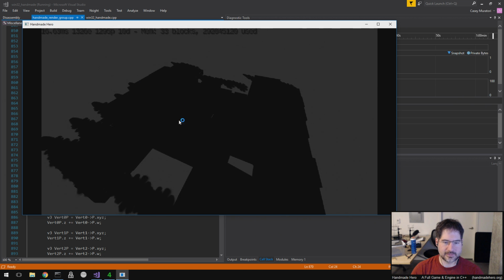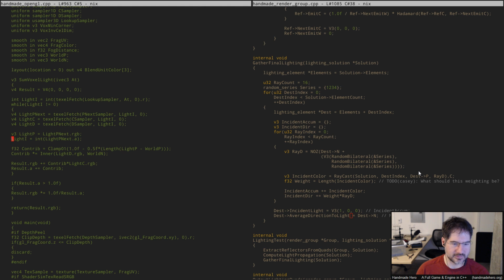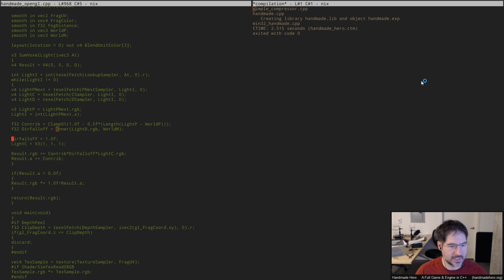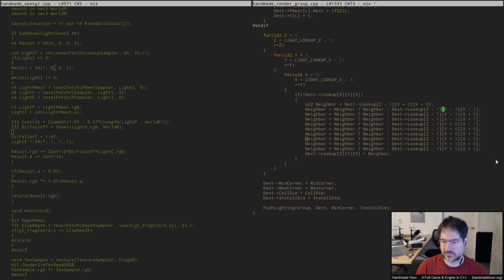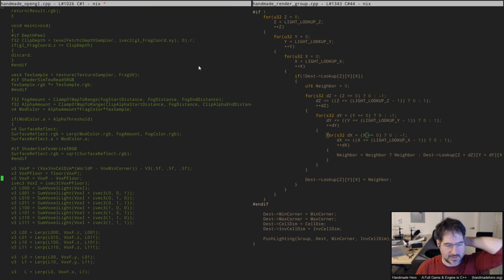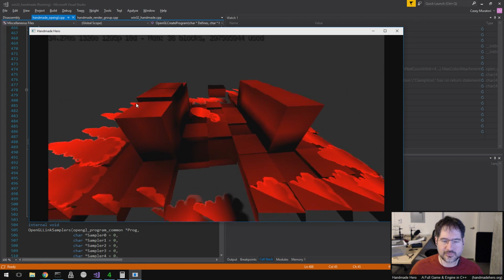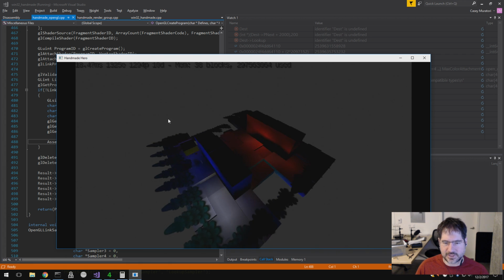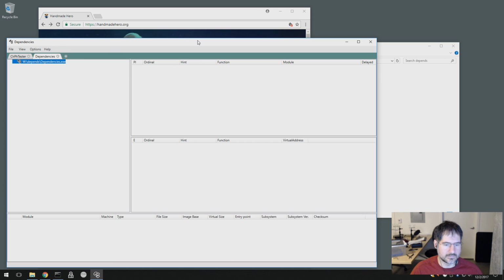Handmade Hero Day 412 - Debugging Voxel Interpolation